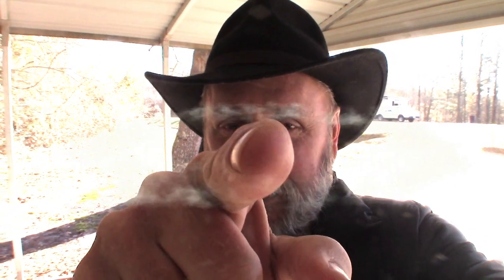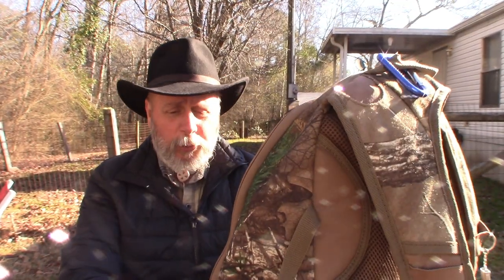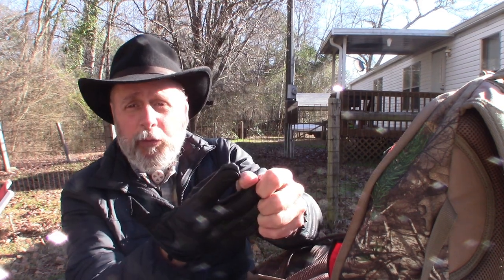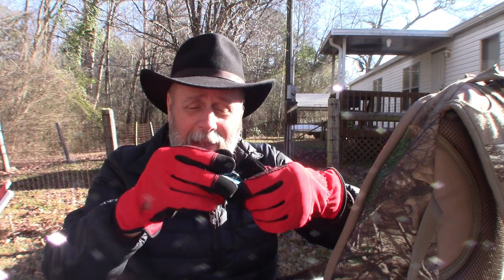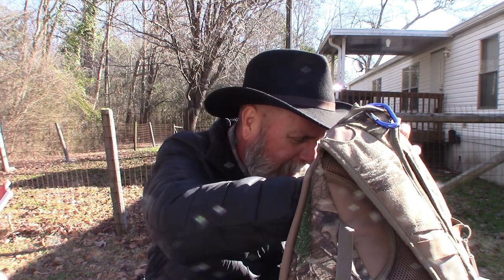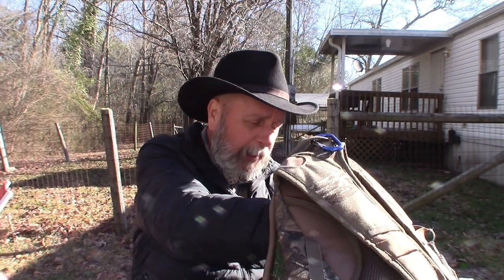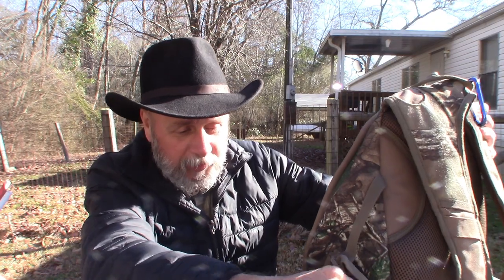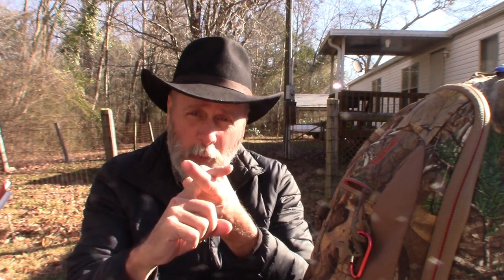Get Home Survival Bag 2021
In this video I go through my Trucks Get Home Bag to ensure I have everything I might need and make sure everything is in good order.